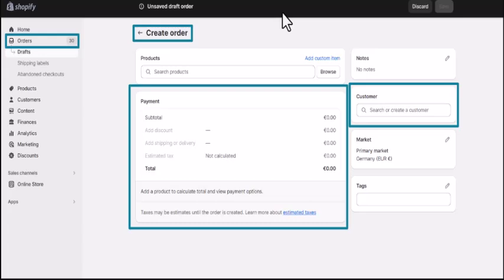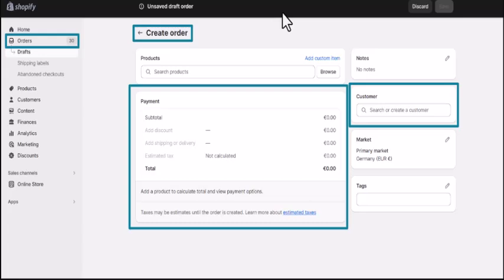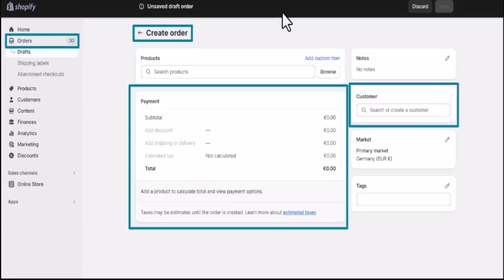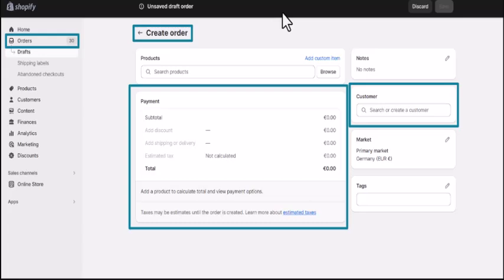How To Make An Invoice In Shopify (Quick & Easy) !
Creating an invoice in Shopify is a straightforward process that allows you to manage customer orders and transactions efficiently. This video provides a step-by-step guide on how to create an invoice manually within your Shopify admin panel. Whether you’re dealing with existing customers or adding new ones, Shopify’s tools make it easy to generate and manage invoices for your products and services.

To start, log in to your Shopify account and access the admin panel using your credentials. From the dashboard, navigate to the "Orders" section, located in the left-hand menu. To create a manual invoice, click the "Create Order" button. On the "Create Order" page, add customer details. For existing customers, you can search for their name or email to autofill their information. For new customers, manually input their details.

Next, in the "Order Details" section, add products or items to the invoice by searching for them using the product name or SKU. Specify the quantity for each item and adjust prices or taxes if needed. Then, input shipping and fulfillment details and choose the option to email the invoice to the customer. Finally, decide whether to save the order as a draft or complete it to finalize the invoice. This process ensures that your invoices are accurate and professional.

Timestamps:
0:00 Introduction
0:14 Logging into your Shopify account
0:19 Navigating to the "Orders" section
0:27 Clicking "Create Order" to start a new invoice
0:39 Adding customer details (existing or new)
0:53 Adding products and setting quantities
1:02 Adjusting prices and taxes
1:14 Inputting shipping and fulfillment details
1:18 Sending the invoice via email
1:23 Saving the draft or completing the order
1:30 Wrapping up and conclusion